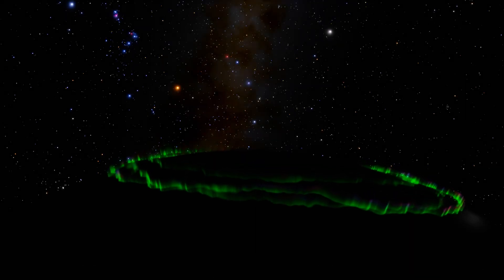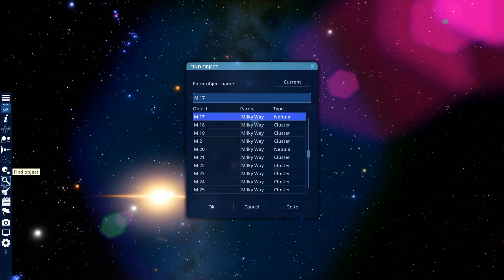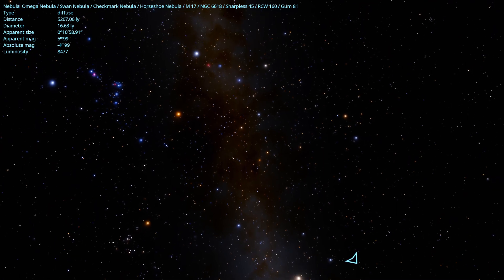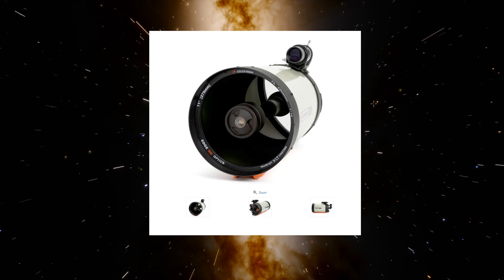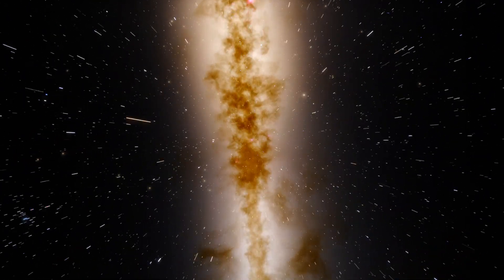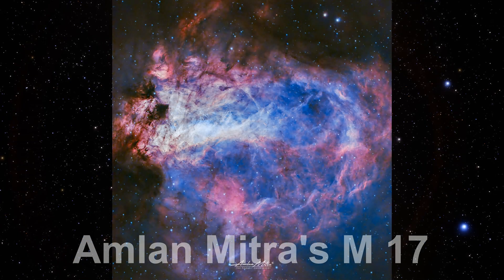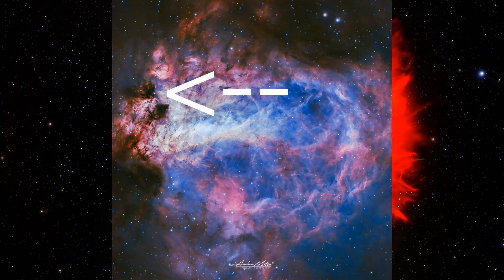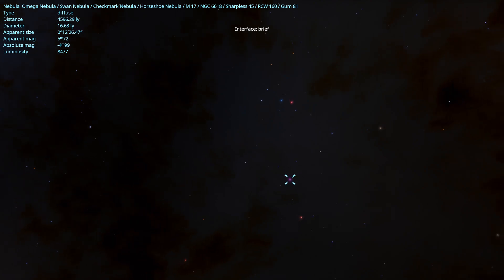Amlan Mitra's M 17 - 14 08 24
Amazing shot of The Swan Nebula from Member Amlan Mitra, find it here at,

Development:
Space Engine Pro